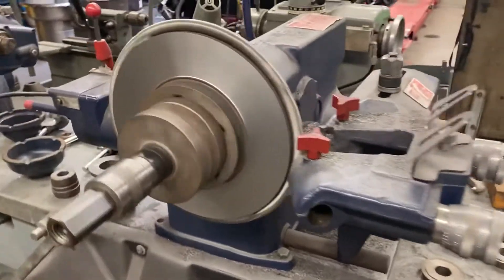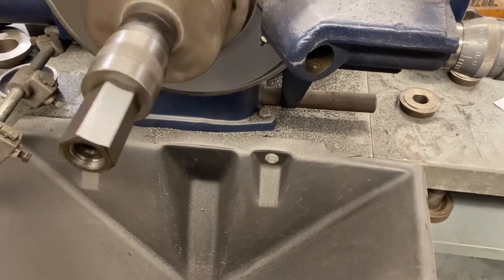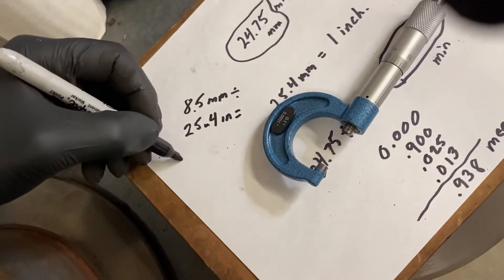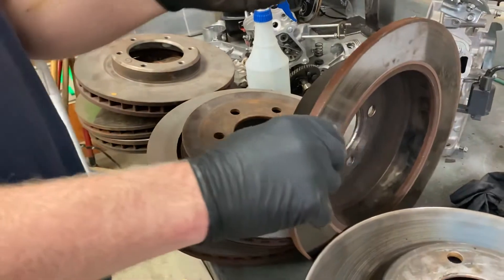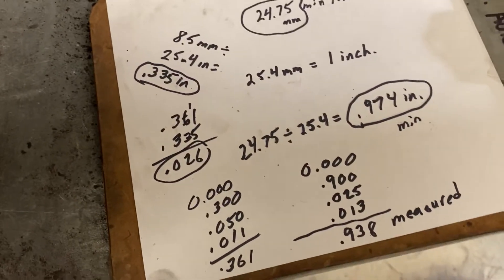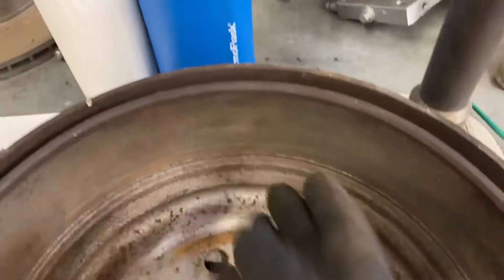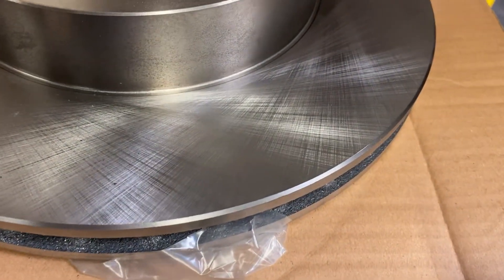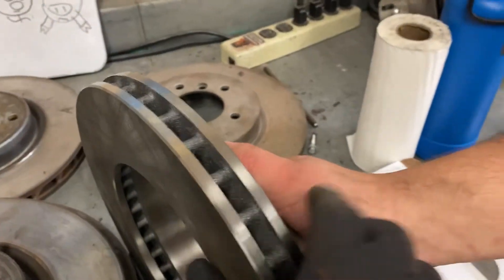Measuring and resurfacing a brake rotor part 2